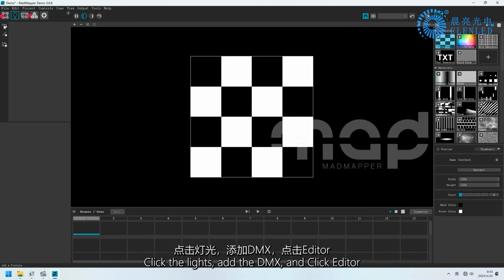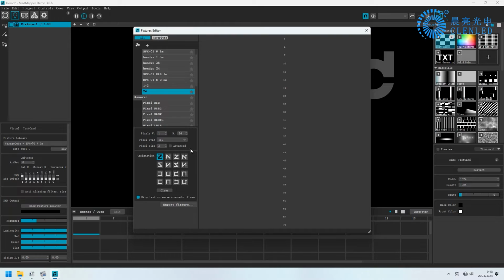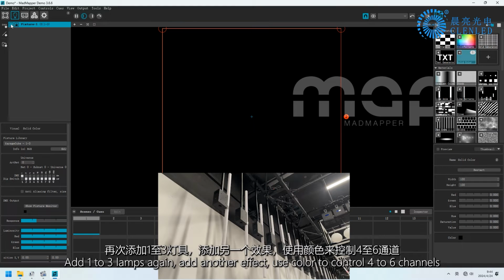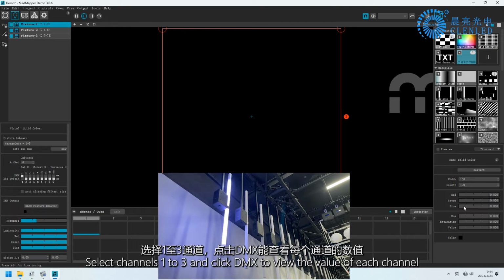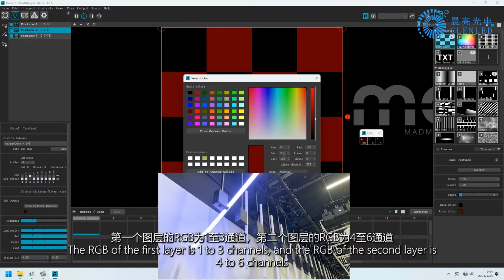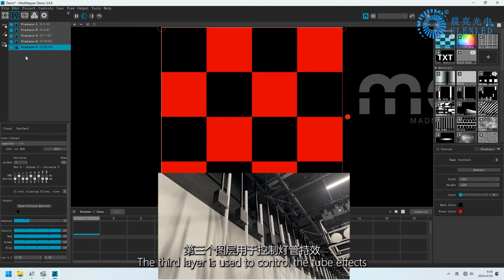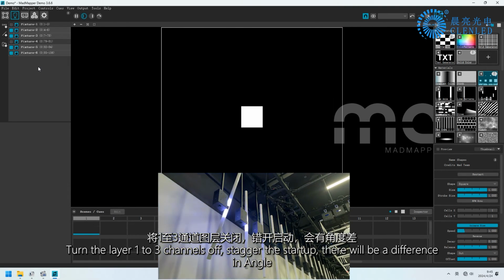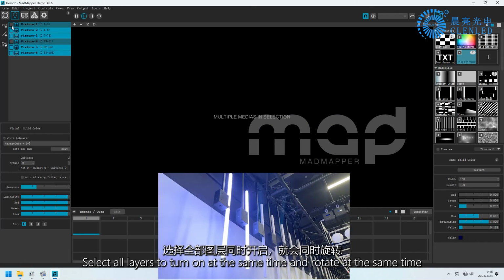How to do Madmapper Pixel mapping program for DMX rotation led tube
‣‣ How to do DMX control for 360 degree led pixel tube led controller with GrandMA lighting console